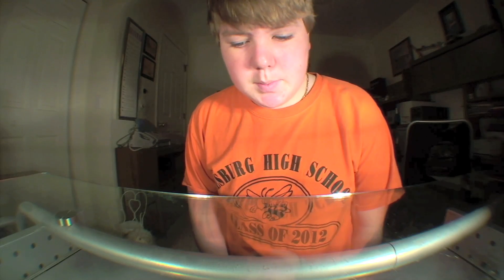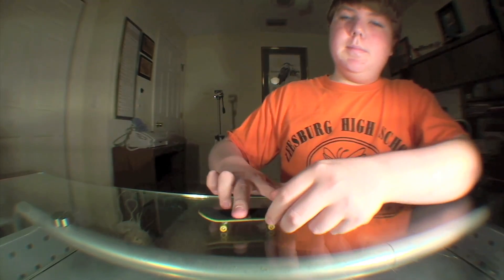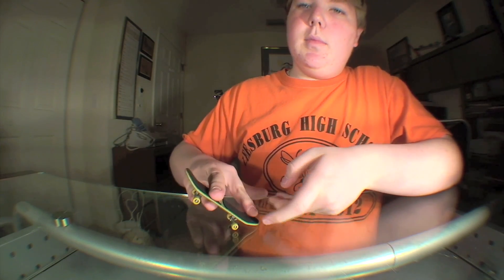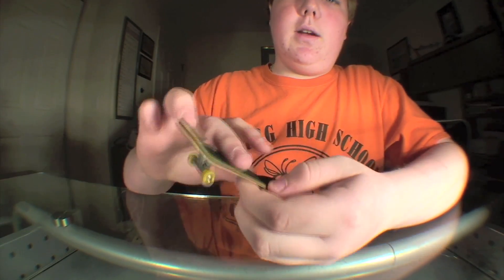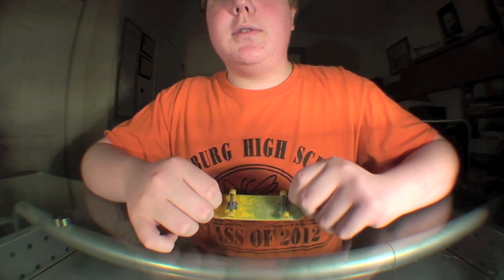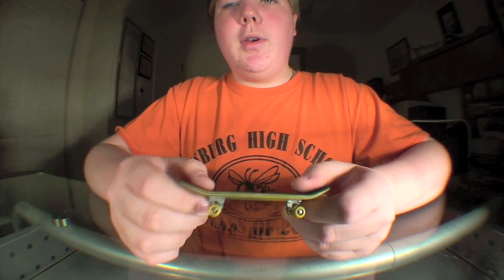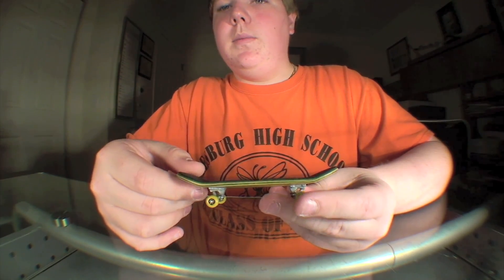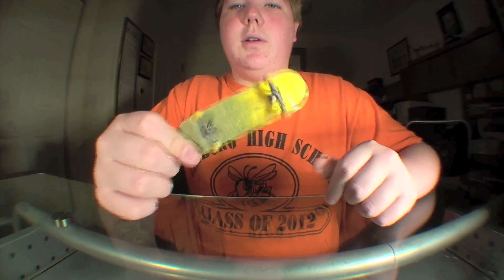Switch Heelflip Tutorial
Not exactly the best because I blow at explaining stuff. You should be able to get the basic idea though. Got my new HD camera from Mike. Works great. Watch in HD obviously.